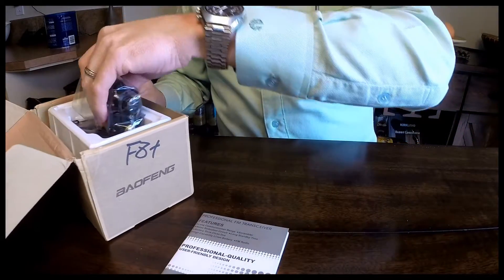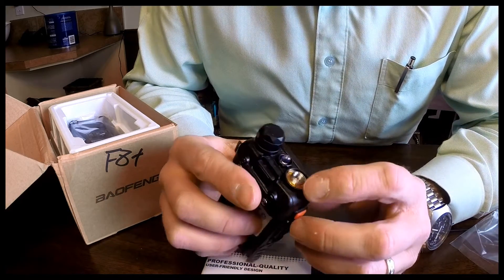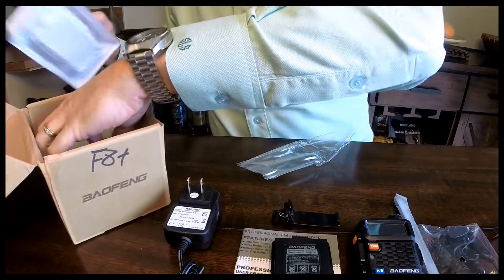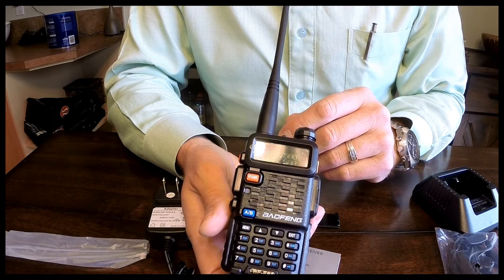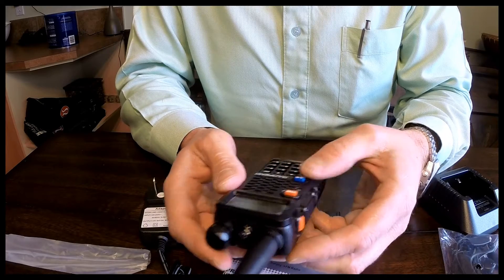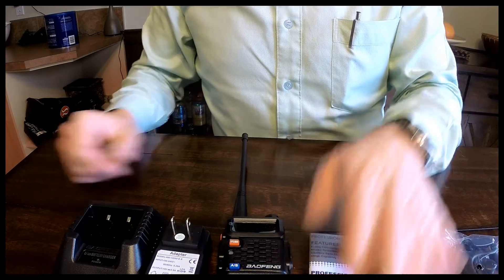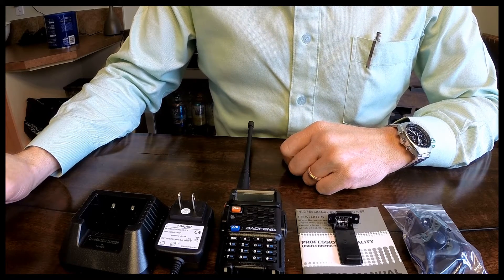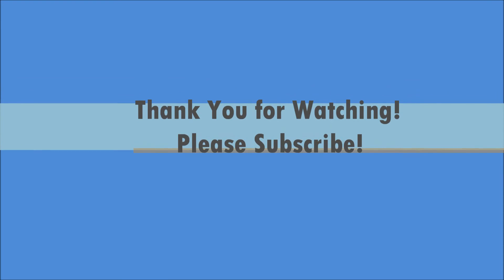Un-boxing a Baofeng BF F8 Plus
I just got this Baofeng Dual Band radio, I'll be getting my amateur license soon, so I will have other video's of the performance of this radio.